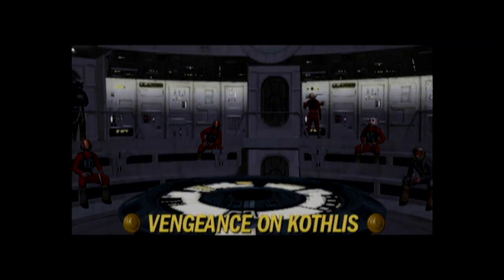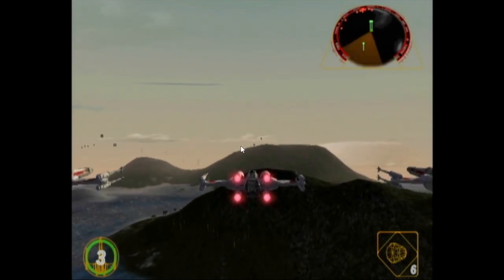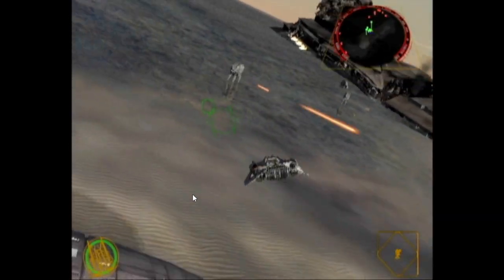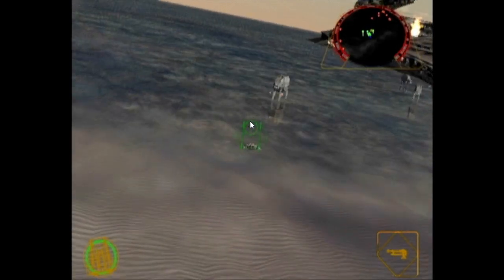Vengeance on Kothlis Speedrun Tutorial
This is part of my Rogue Leader speedrun tutorial series.  If you have a question about the level, please leave a comment so I can answer it here, further enriching this video as a resource to new players.  For more detailed information, feel free to join the Rogue Squadron speedrunning discord, which is full of people happy to help in any of the games: